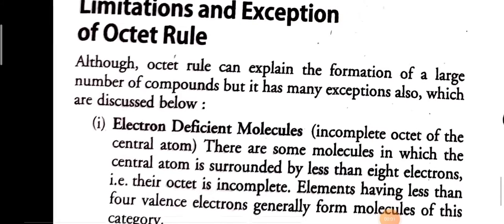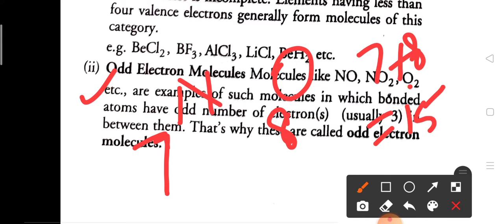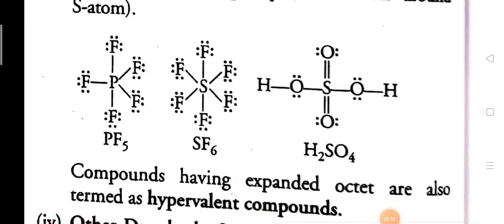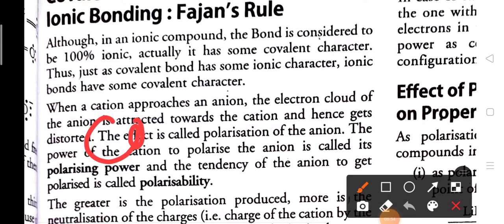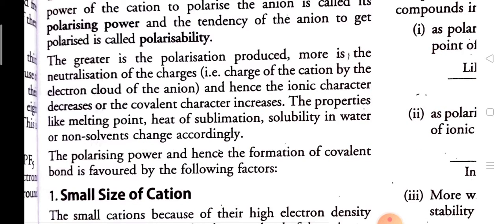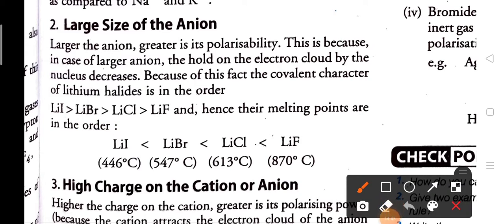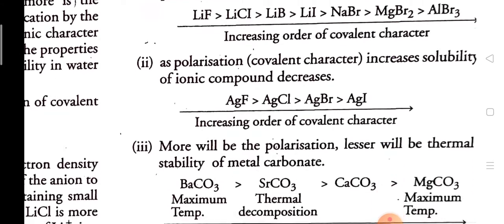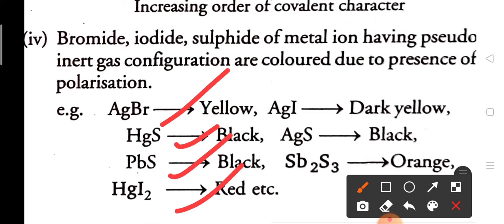limitations of octet rule, Fajan's rule